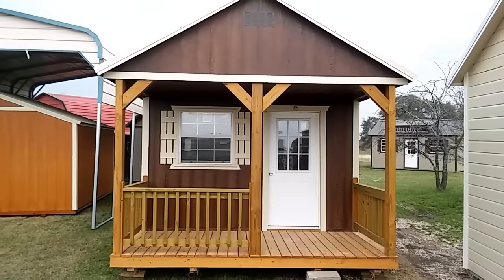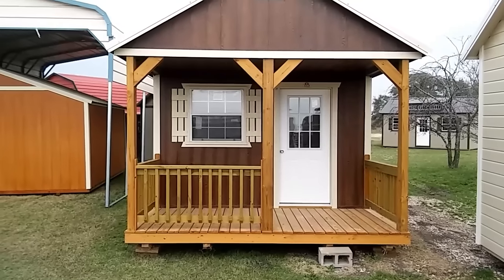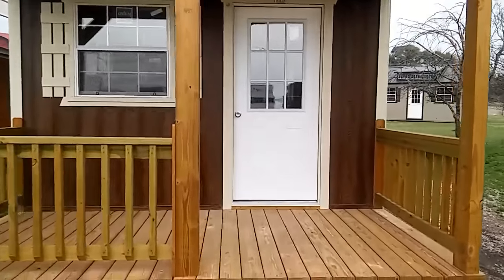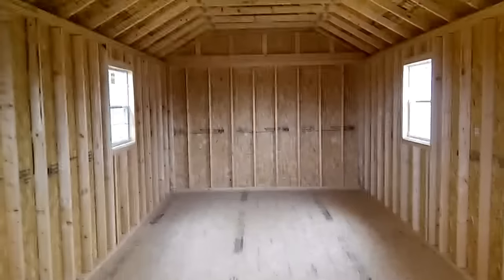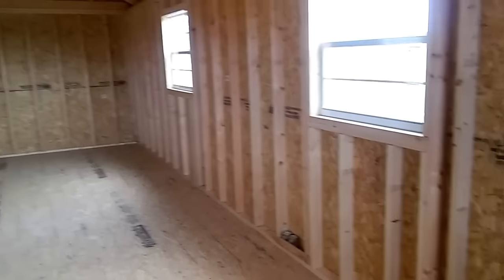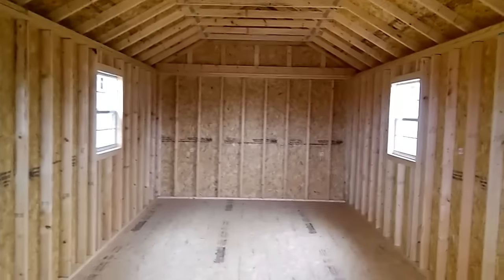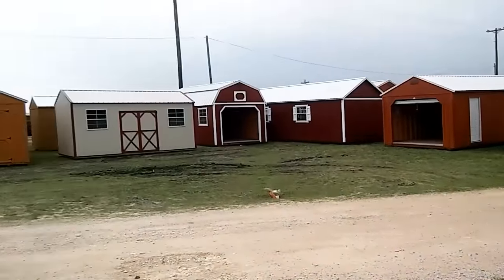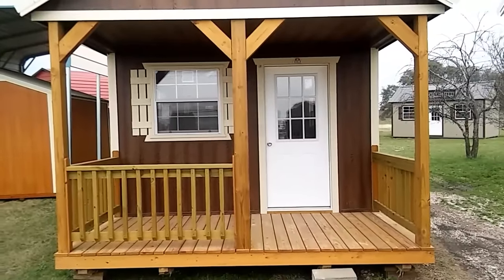Tiny Home...Cabin...Small Home!!!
rusty78609...This is a very affordable small home. Unfinished...just add the things you want...$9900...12'x36'...nice...